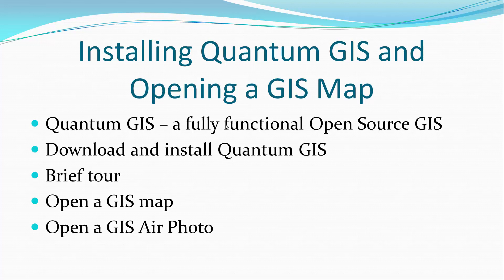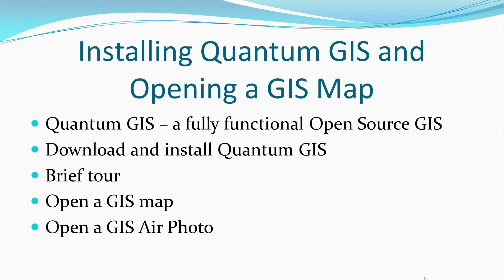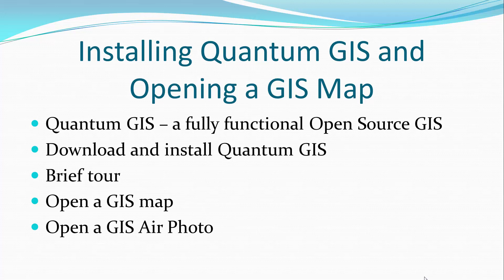QGIS Tutorial - Introduction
Enroll in the HIGHEST RATED Beginners QGIS tutorial for QGIS 3.4 on Udemy.com using this

In this QGIS tutorial I give you a quick overview of Quantum GIS v2.

In this QGIS mapping tutorial I’m going to show you how to...

Download QGIS  - I show you the QGIS website, download screen, and the version of QGIS you should download

Install QGIS -  I show you how to install QGIS and what the installation process looks like

Launch QGIS - You can launch QGIS from a number of different places. The installation process installs up to 9 different icons. I show which one to choose.

Navigate QGIS - I give you a brief orientation to the software. A more detailed orientation happens in the next lesson

How to open a Vector GIS map - Vector maps contain the point, line, polyline and polygon map structures that I spoke about in the first Section. We'll be looking at a map of property boundaries.

How to open a Raster GIS map - Digital air photographs are a type of Raster map, as are satellite images. There is also a special GIS data-type known as a Grid. Grids are beyond the scope of this short exercise. We'll be looking at some digital air photographs

*Enroll in ANY of my QGIS for Beginners online courses on the Udemy teaching platform for $9.99 using the coupon YOUTUBE...*

GIS for Beginners #4: Learn Geocoding in QGIS 3 - This is my brand new course that I uploaded November 2018

 (ustep2a )